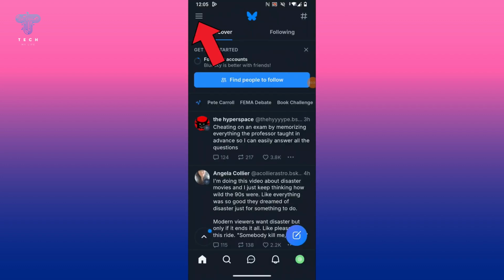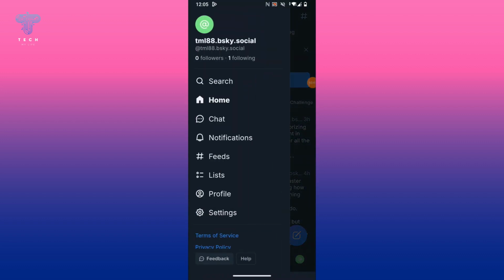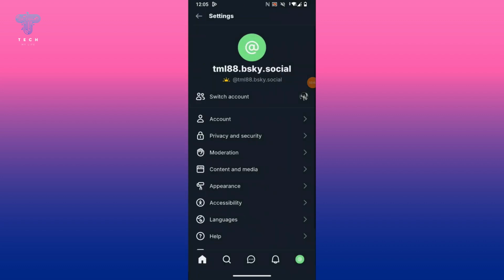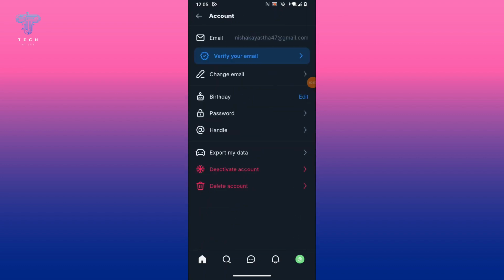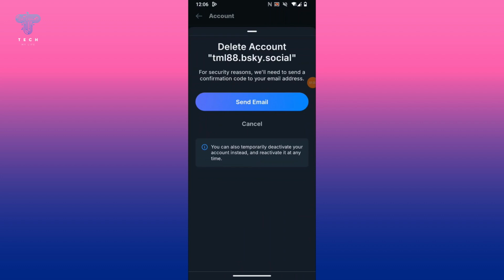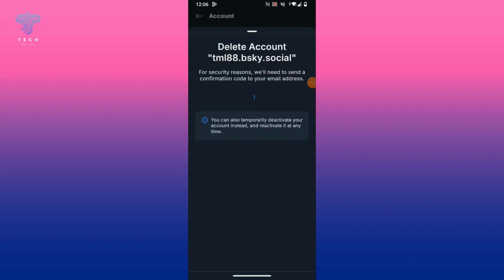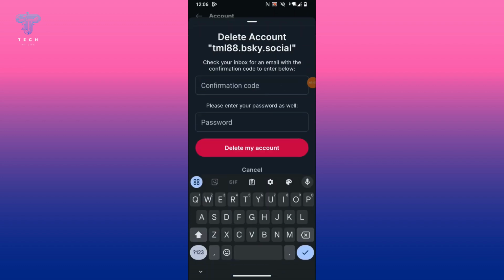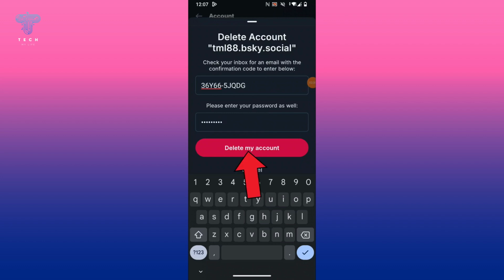How to Delete BlueSky App Account? 2025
Welcome to Tech My Life, your trusted channel for step-by-step tutorials. In this video, I’ll guide you through the process of deleting your BlueSky app account. Whether you’ve decided to stop using BlueSky or want to reset your account, this tutorial covers all the essential steps. Learn how to access account settings, find the deletion option, and permanently remove your account securely. Follow this quick and straightforward guide to ensure your data is removed from BlueSky without any issues.